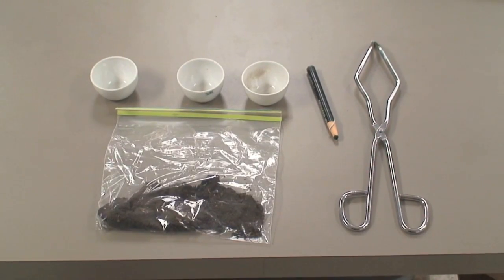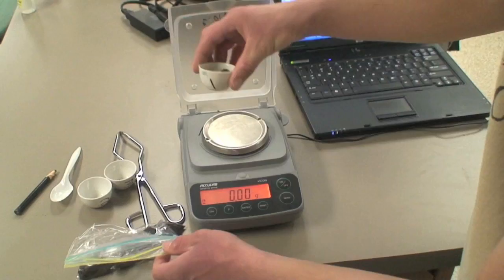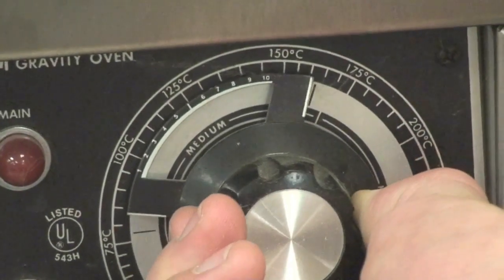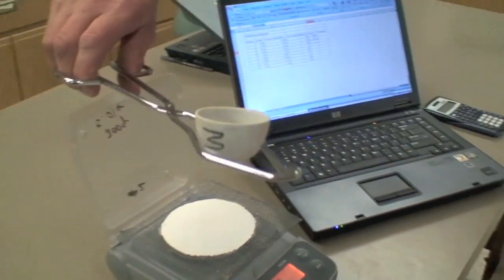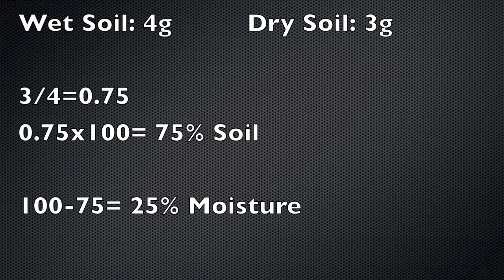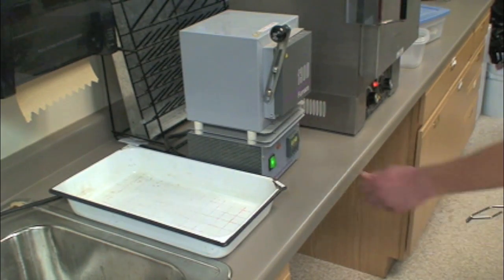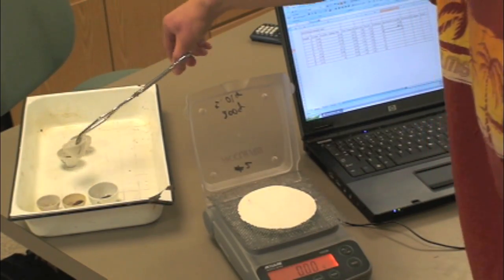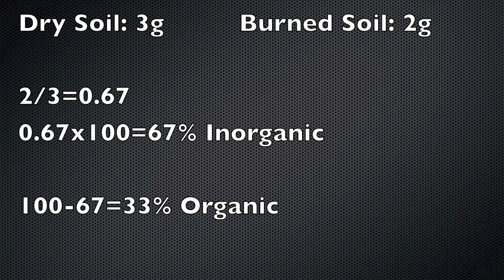Soil Science 3. Measuring Soil Moisture and Organic Content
How to measure and calculate soil moisture and organic matter content.